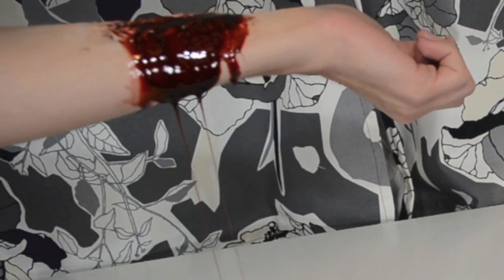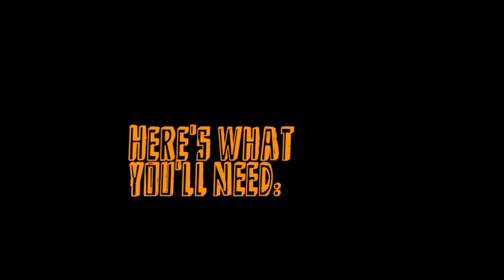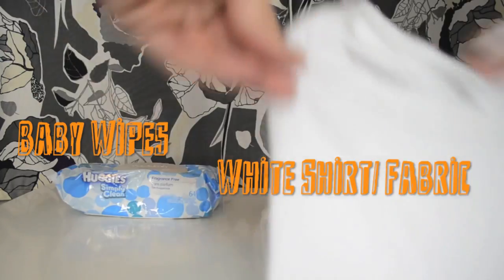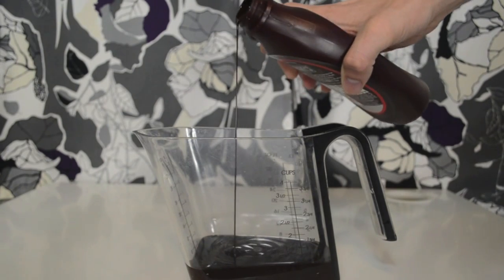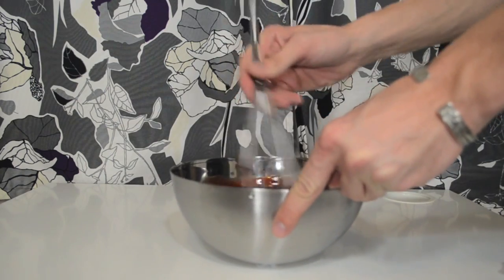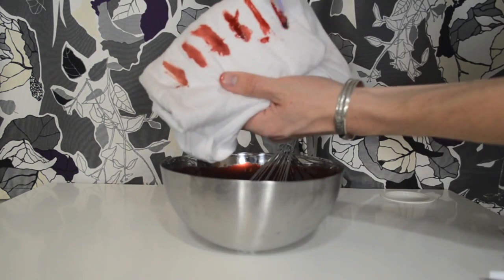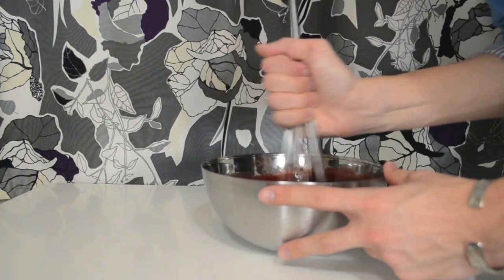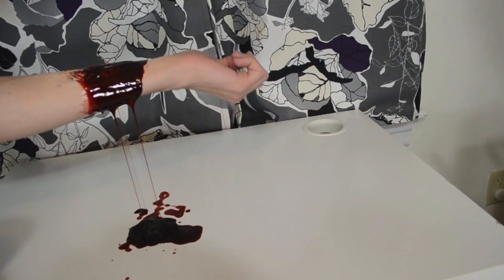Fake Blood Recipe ☠ Detergent Based ☠ Washes Out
Find me!